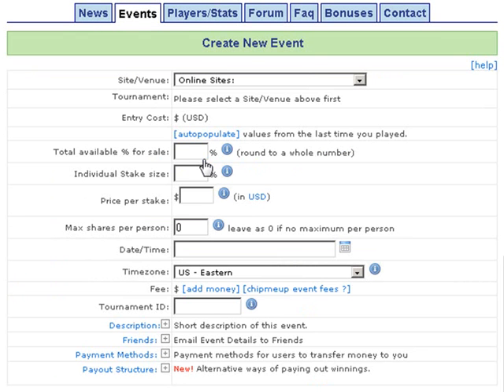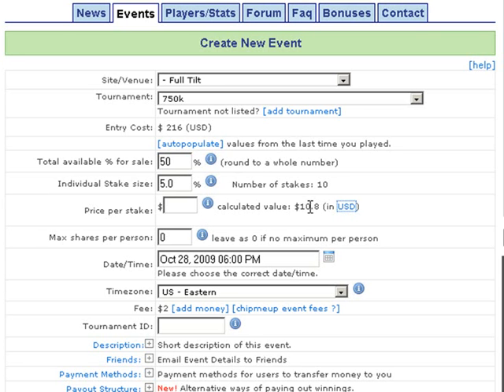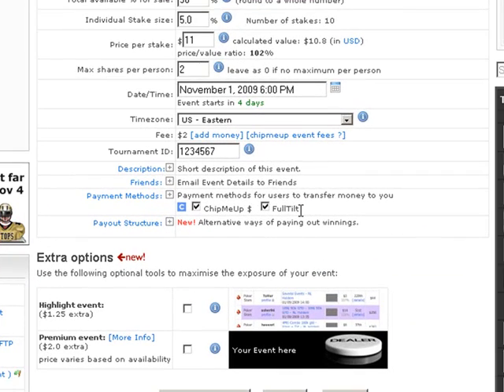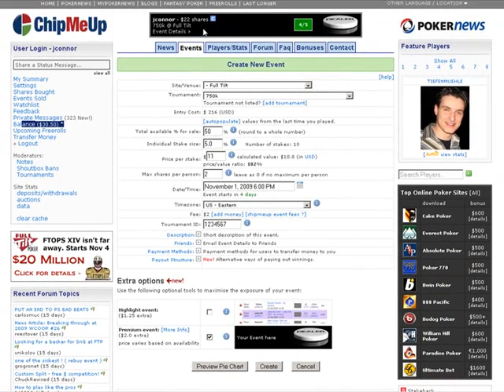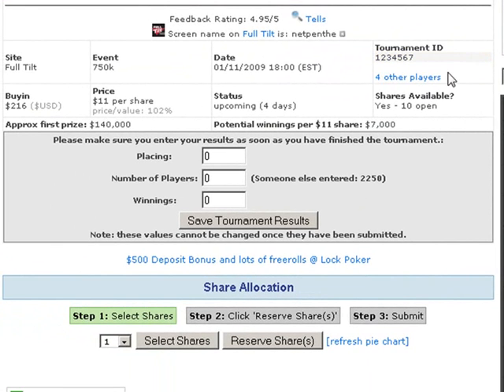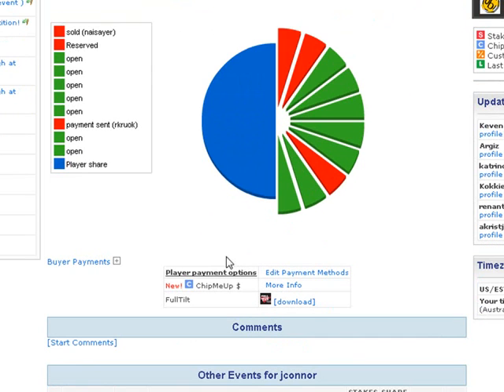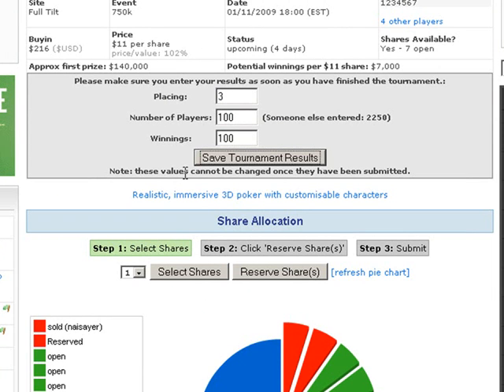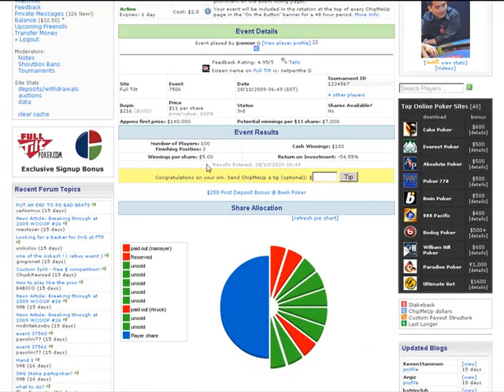ChipMeUp - How to sell shares